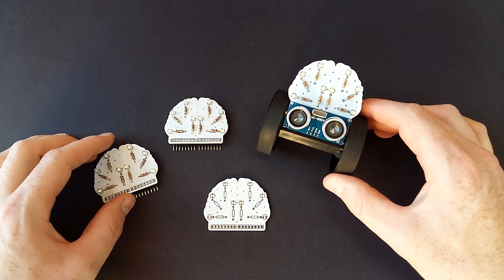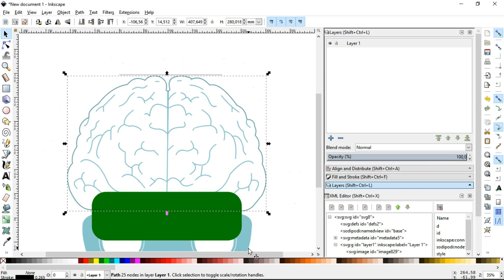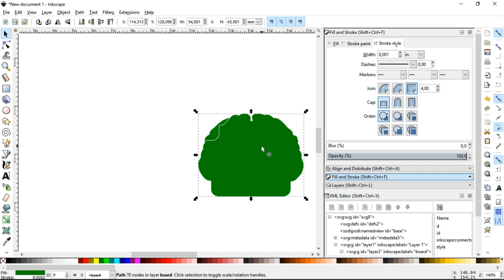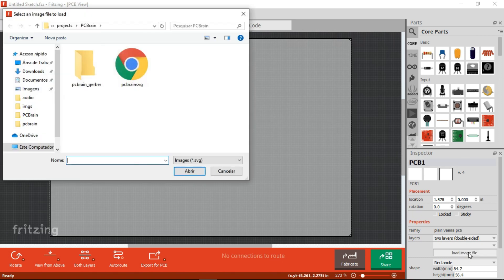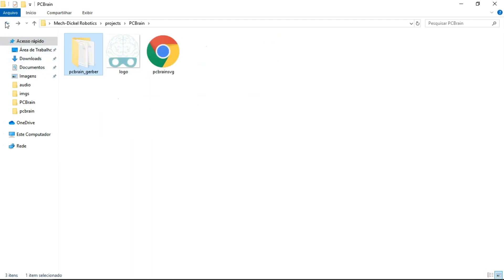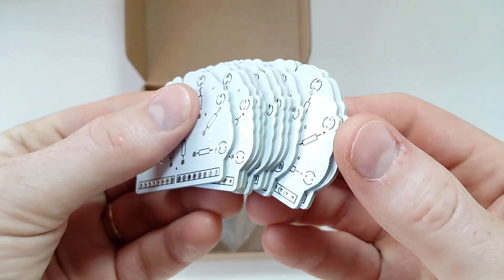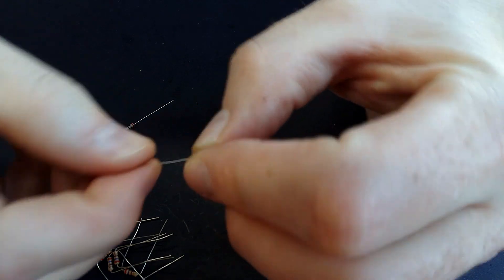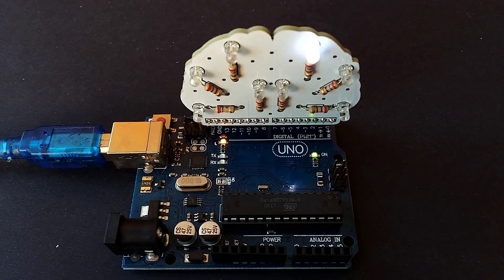Custom PCB shapes tutorial (with Inkscape and Fritzing)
Tutorial for beginners to make custom PCB shapes.

In this tutorial I show how is simple to make a custom shape and turn it into an actual PCB. You are not limited to simple rectangles and squares... you can make any shape for a robot project, electronics or artistic projects.

Here you can download all the files used in this project (SVG file, Fritzing project, Gerber files and Arduino code)